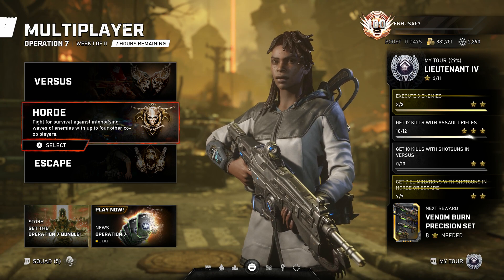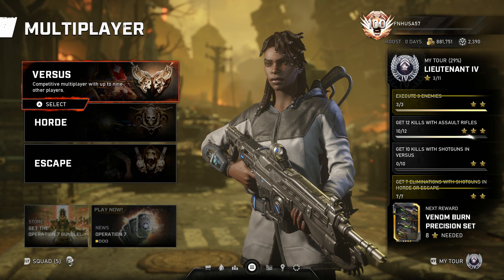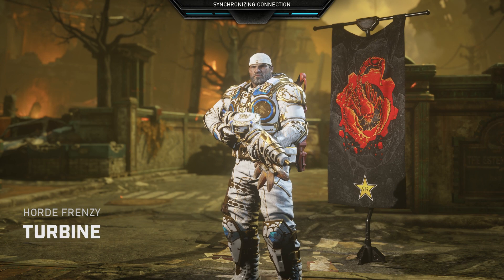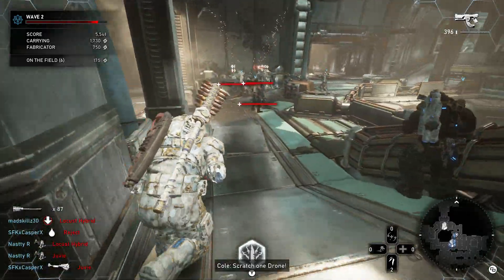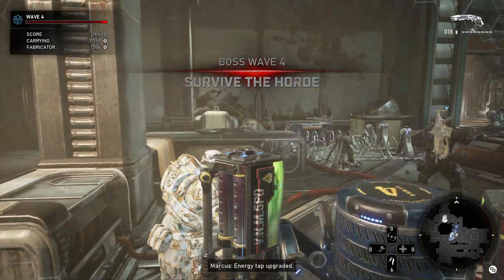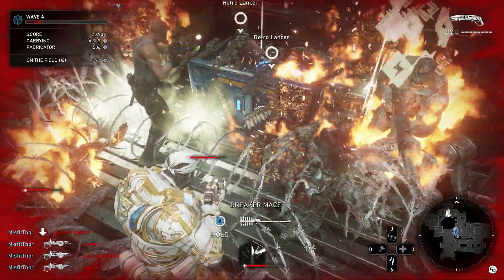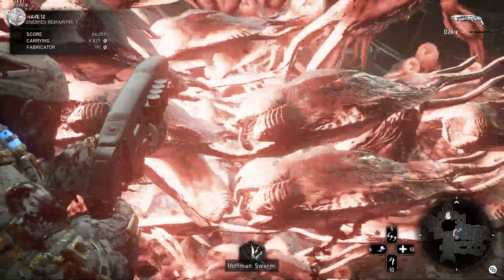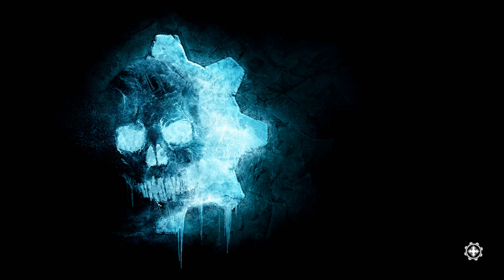Gears 5: Turbine speed run & spawn glitch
In this video I will show how to do the new horde speed run on TURBINE. This is done using a bug / glitch / coding error or whatever you want to call it, that forces all the enemies to spawn on top of the fabricator. I will also discuss the benefits of doing this run & the disadvantages as well. Personally I will not be using this method!  Till next time stay Frosty!